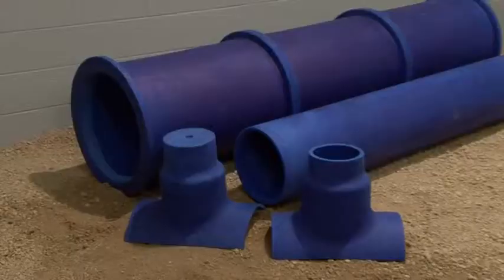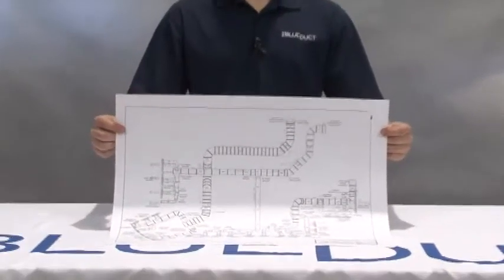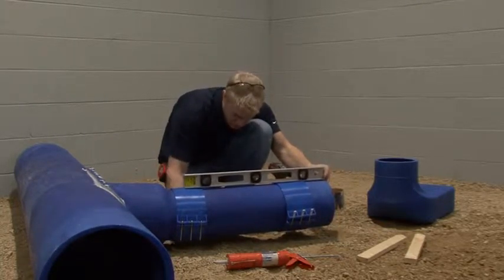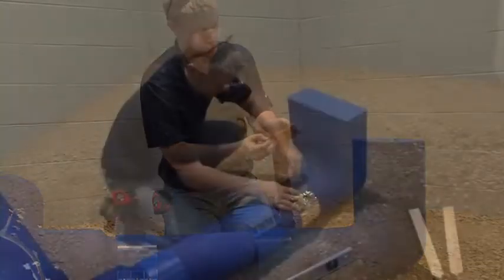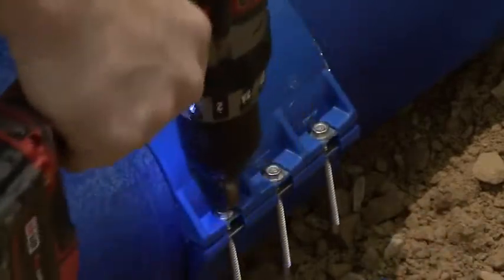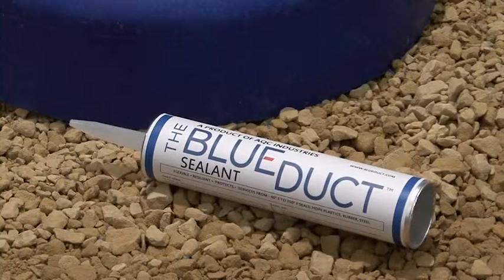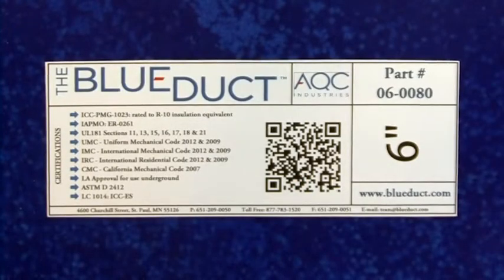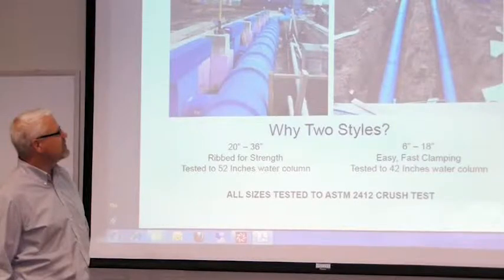The BlueDuct Installation: Installing a Saddle Boot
In this segment, we will be showing you how to properly install The BlueDuct saddle boot onto a straight section of duct.  You will need a non-flanged duct, saddle boot, clamp and gasket.  The tools that are required for this procedure include a level, a drill with a 5/16-inch drive and an adjustable clutch set for 30 inch-pounds and a black marker.  Be sure to review the CAD drawing for your project to ensure proper system layout and assembly.  AQC Industries provides CAD drawings of The BlueDuct underground duct system.  The CAD drawing is interpreted from the engineer's drawings as a recommendation of the materials needed to complete a system.  Please consult with the engineers, and other trade professionals before proceeding with the installation.  Also, please verify that any needed elevation changes are properly documented on the drawing.  Start by establishing the boot elevation as it relates to the finished floor.  As a part of our design, the saddle boot and assembled linear diffuser have some flexibility on burial depth because of the throat length.  Using a level, mark the duct that is to be connected. Also mark on the duct where the boot is plumb and level.  Use L brackets or wooden stakes to affix the boot in place.  It is okay to drill into the sides of the fitting, as long as you cover the heads of the screws with an ample amount of The BlueDuct Sealant.  It is important to only use The BlueDuct sealant provided by AQC Industries.  Your warranty will be invalid with any other brand.Once again, confirm the plumb and level of the boot.  The BlueDuct product labels also feature a QR code that links you to the appropriate video from the project site.  AQC Industries requires all installing contractors to be properly trained and certified.  We offer several free webinars each month.  Please visit BlueDuct.com for details.